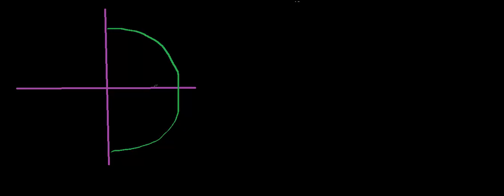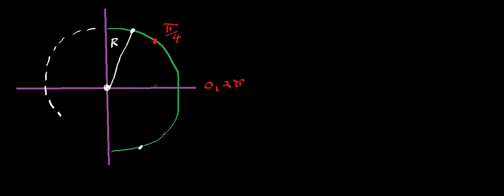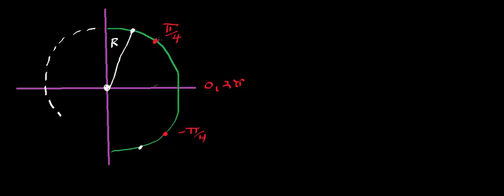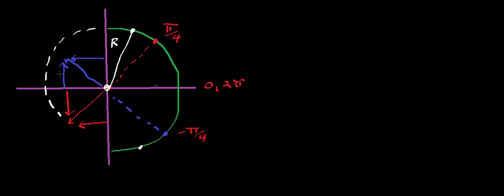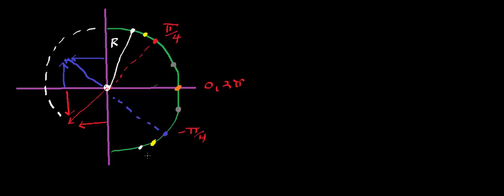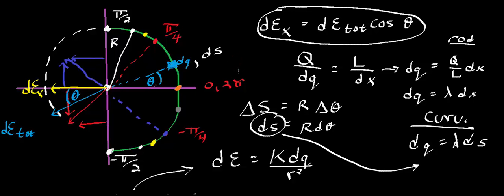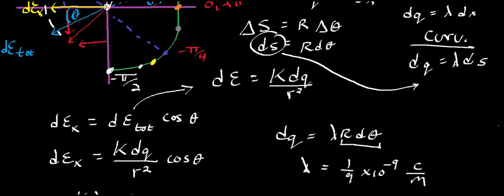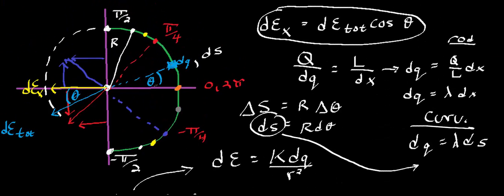Physics | Electric Field of a Uniformly-Charged Curved Rod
Welcome to Catalyst University! I am Kevin Tokoph, PT, DPT, and this is one of my earlier physics videos where we discuss how to calculate electric field of a uniformly-charged curved rod.